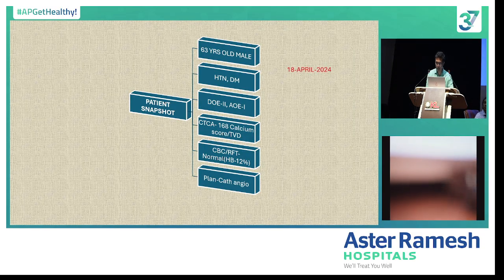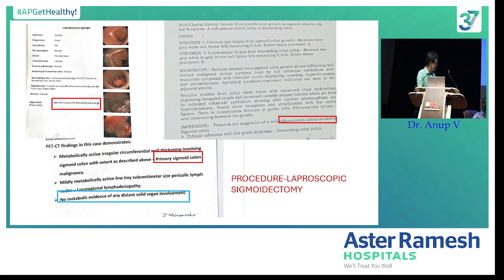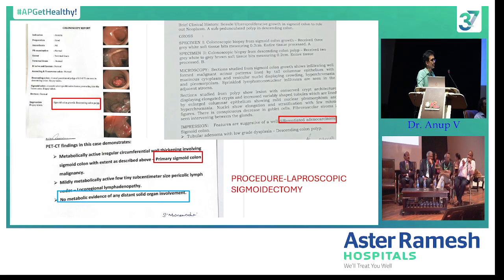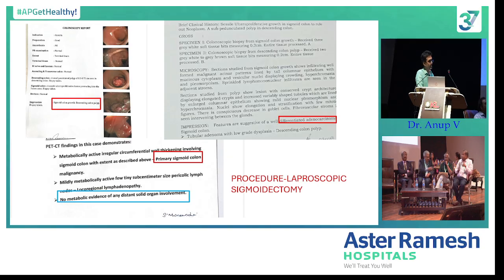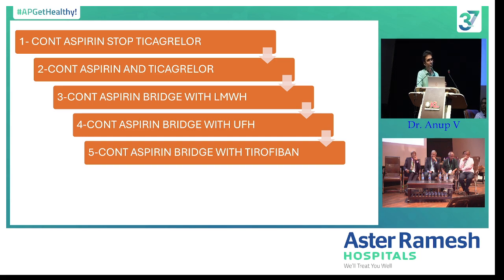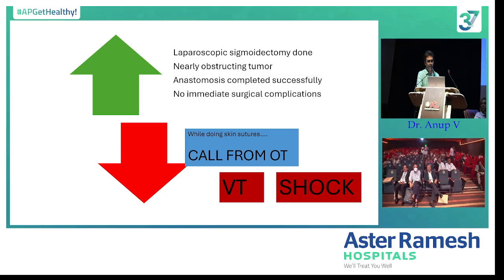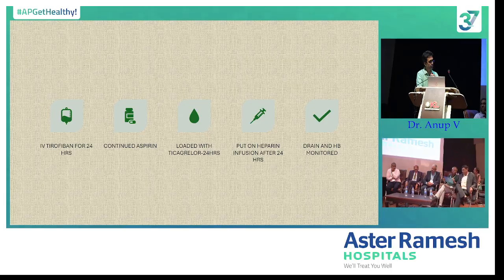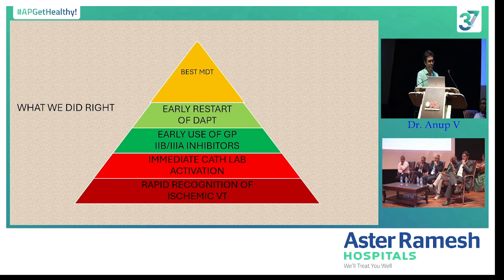Dr Anup V @Heart in the OR Dec 2025